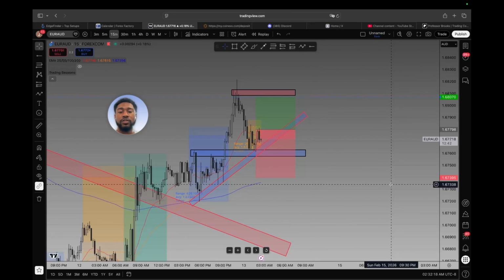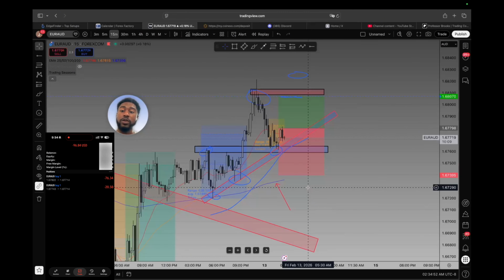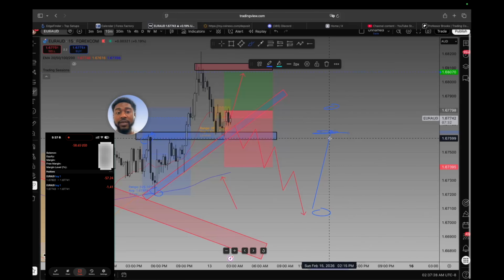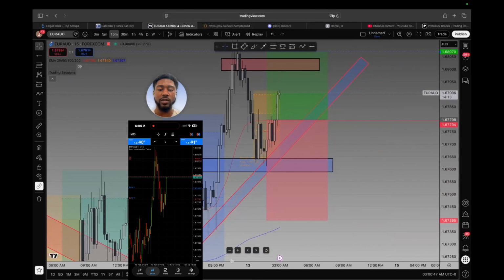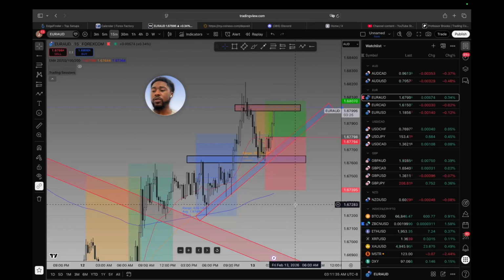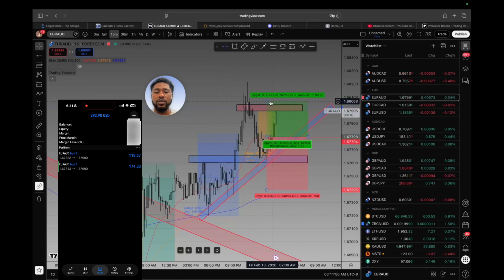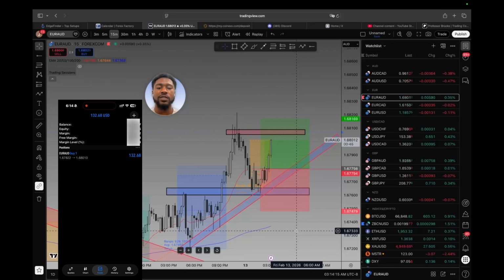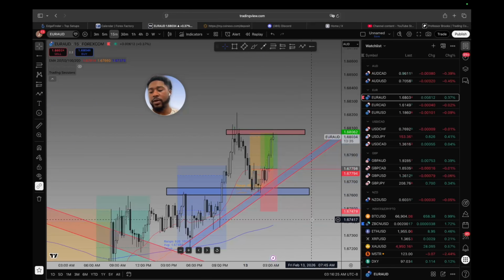Live Trading Feb 13 : +$354.23 in 1 Hour on EURAUD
I'm not a financial advisor. Trading forex involves high risk of loss, you can lose your entire investment. Nothing here is financial advice.
This isn’t get-rich-quick scheme. There are NO guarantees. Real trading: discipline, risk management, accepting losses, understanding probability edges.
If you’re serious about learning, mastering, and building toward freedom — you’re in the right place.

I share verified signals, breakdowns, and support. We grind through wins and losses together.